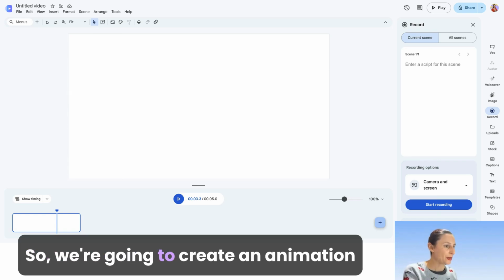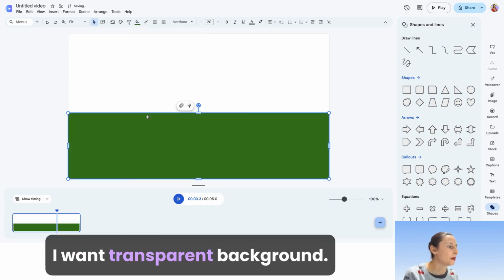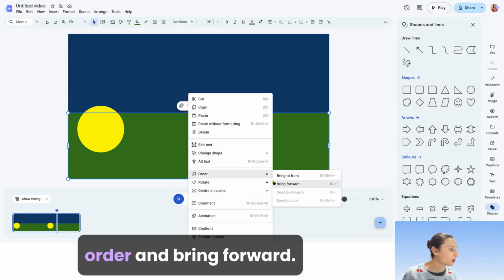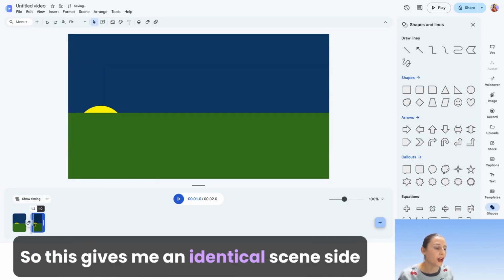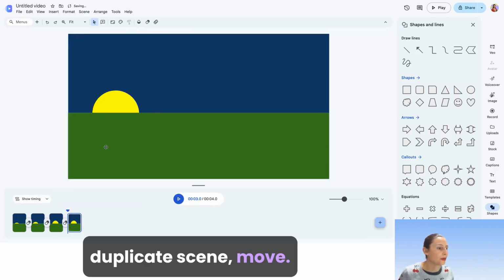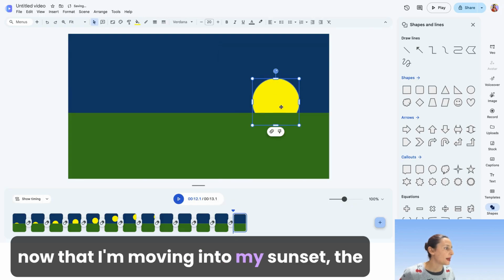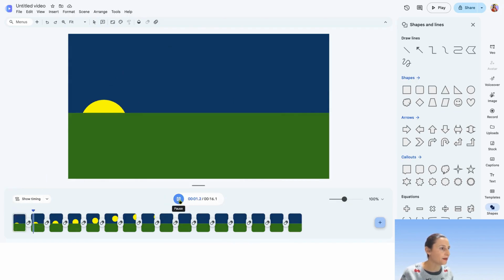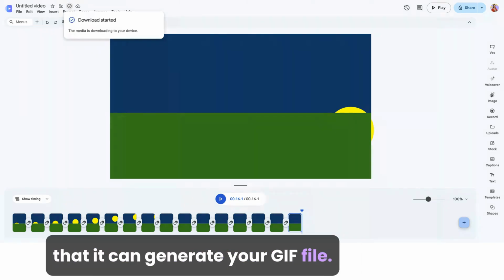How to make an animation in Google Vids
This video explains my process of making an animation using Google Vids.

It was originally created as a demonstration video of UDL principles for an AI Microcredential course at CSU.